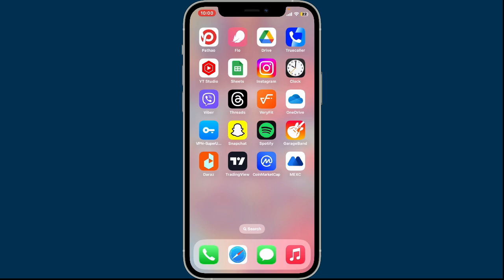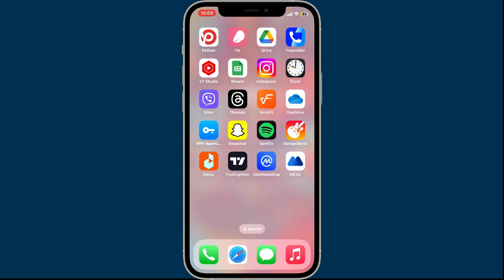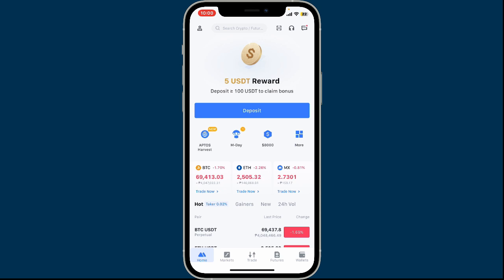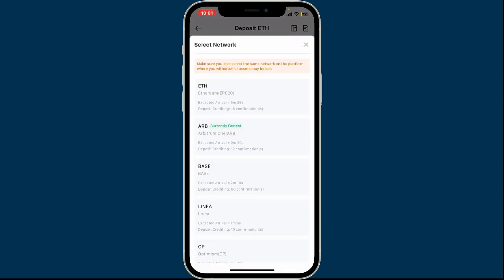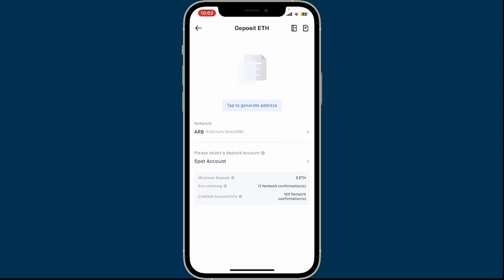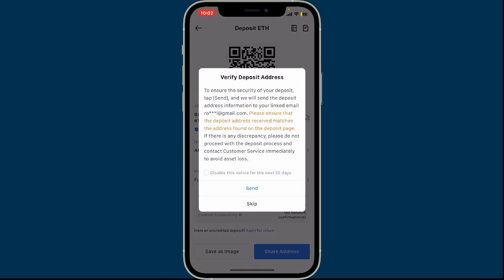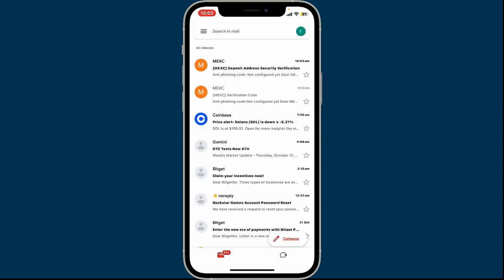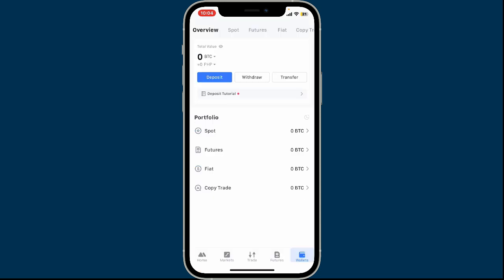How to Add Funds on MEXC Account 2025?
Ready to start trading on MEXC? Adding funds to your account is the first step! In this tutorial, we’ll show you how to deposit money or crypto into your MEXC account securely and efficiently.

Which cryptocurrency are you planning to deposit first? Let us know!